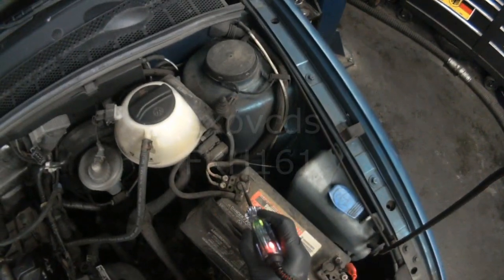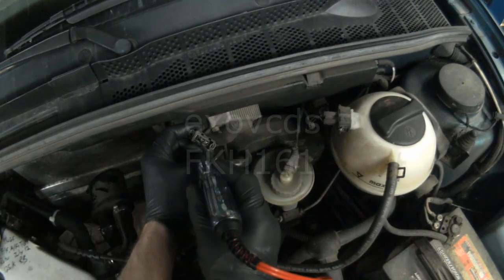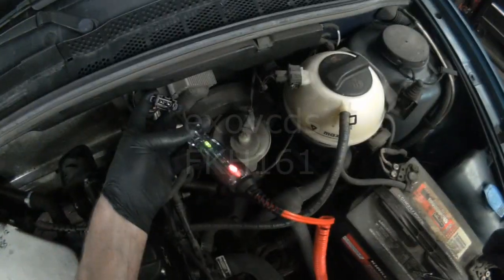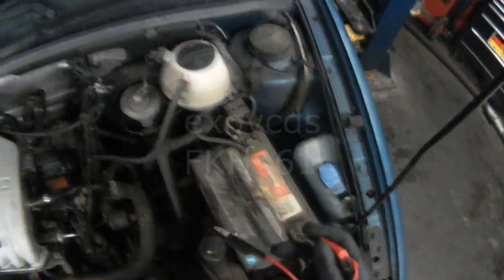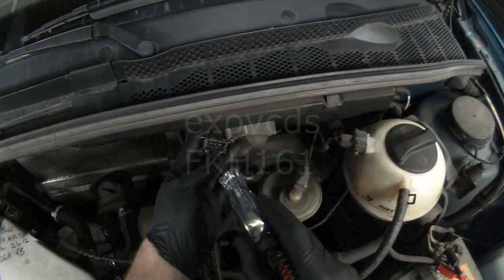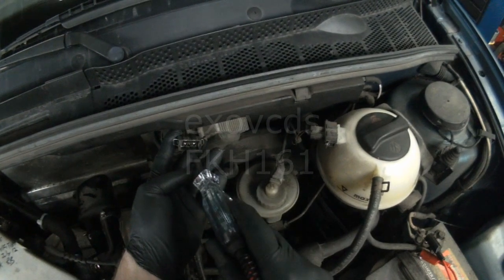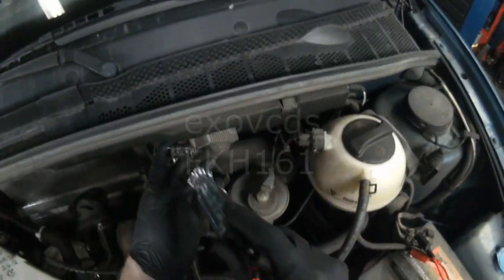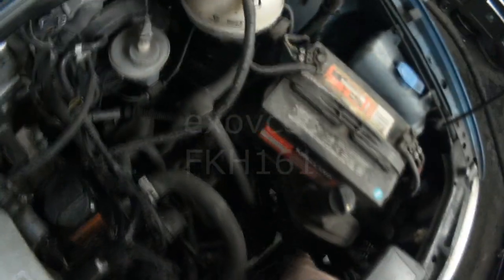VW A3: 2.0L ABA ECM "Control of Ignition Coil" Checking (helping viewer)